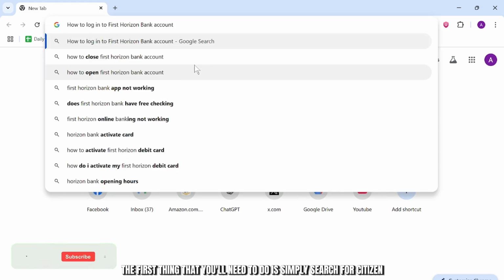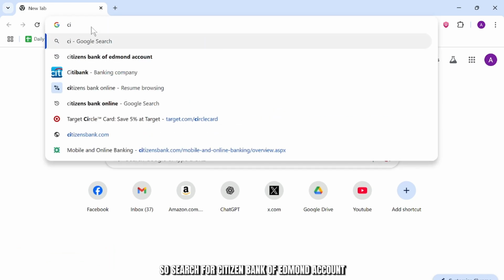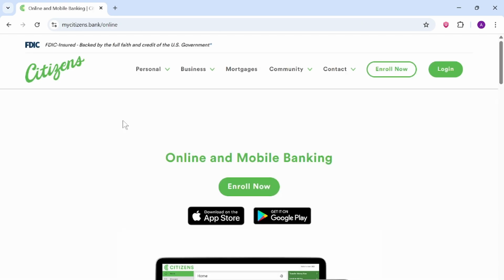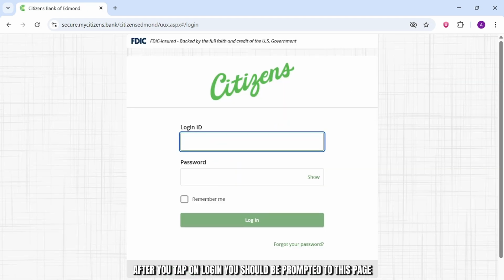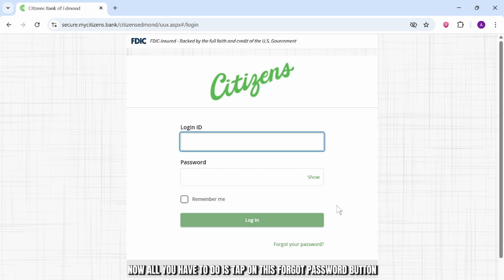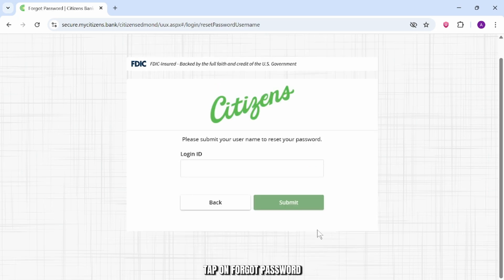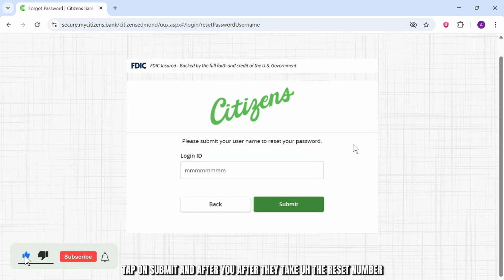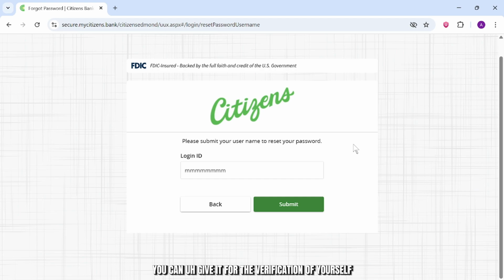How To Reset Citizens Bank Of Edmond Password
Forgot your Citizens Bank of Edmond password? 🔑💻 Don’t panic — this quick and easy 2025 guide will show you how to reset your Citizens Bank of Edmond online banking password in just a few simple steps!

What You’ll Learn in This Video:
✅ How to reset your Citizens Bank of Edmond password securely
✅ Step-by-step guide through the official online banking portal
✅ What to do if you forgot your username or can’t access your email
✅ Tips to keep your online banking account safe in the future

Whether you’re locked out of your account or just need a password change for security, this tutorial will help you regain access quickly and safely.

📌 Chapters:
⏱ 0:00 - Introduction
⏱ 0:10 - How To Reset Citizens Bank Of Edmond Password